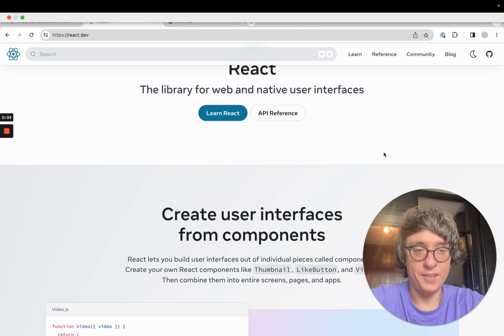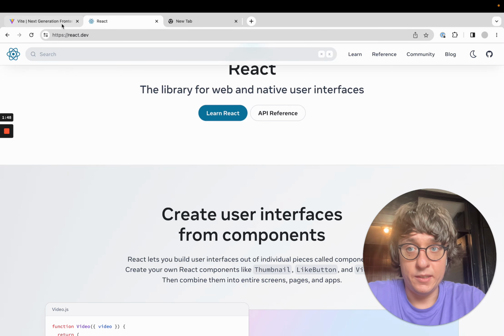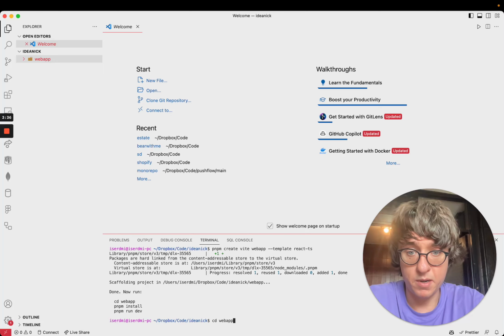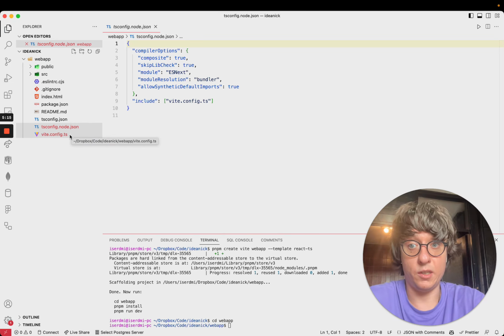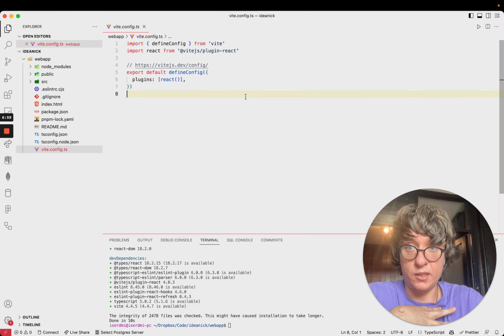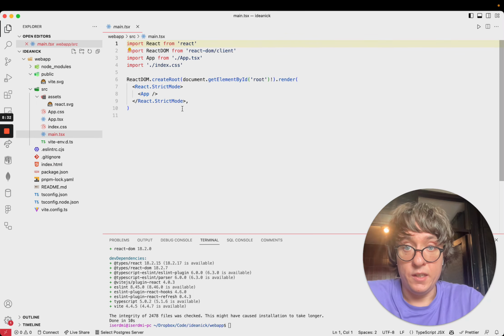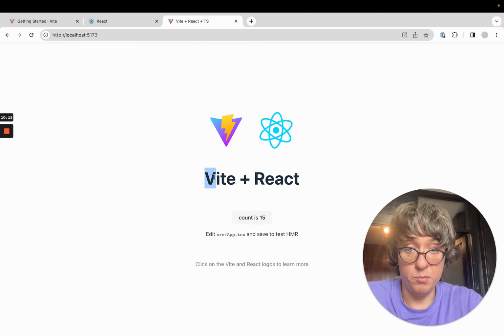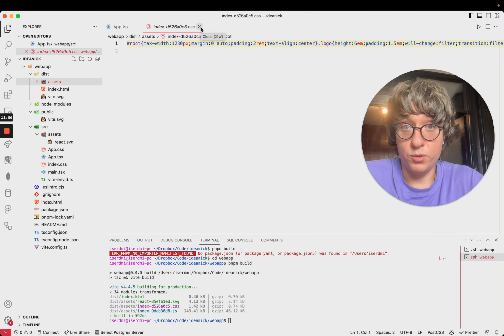Lesson 6. Creating a React Application Using Vite (TypeScript, Node.js, React)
🎉 Hi everyone! Today we're diving into the world of code by creating our first React application using Vite! Let me tell you a bit about what to expect. React is a powerful library for developing interactive user interfaces. We'll be exploring it by creating web applications.

Why do we need Vite? It's a tool that simplifies the build and deployment process of your project, making development more efficient.

We'll start our journey by installing and setting up the project, understanding the structure, and launching the first application in the browser. We'll also talk about pnpm, TypeScript, and the organizational structure of folders. Expect a lot of useful information and practice!

Don't miss the chance to become a master in React development! 🚀